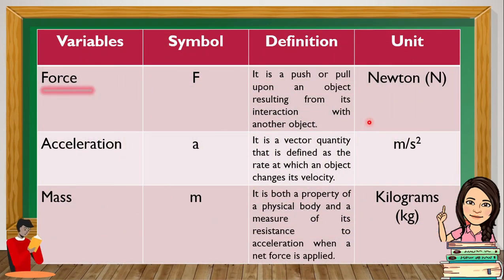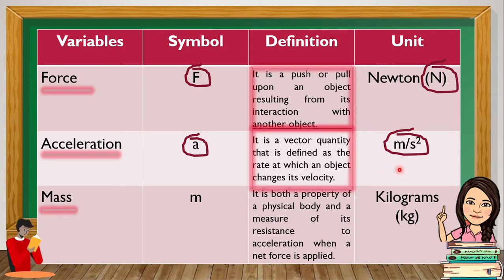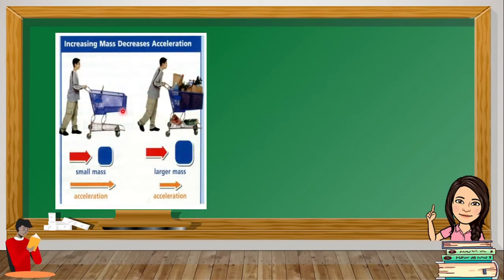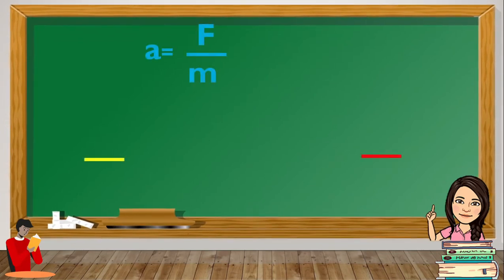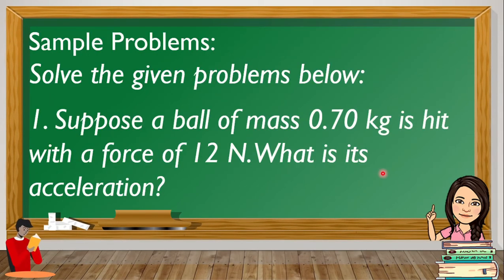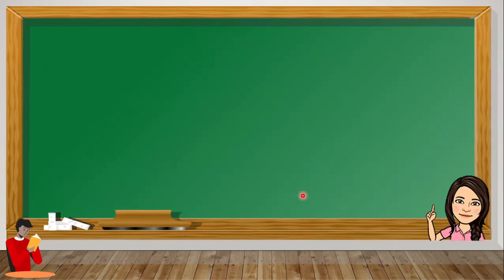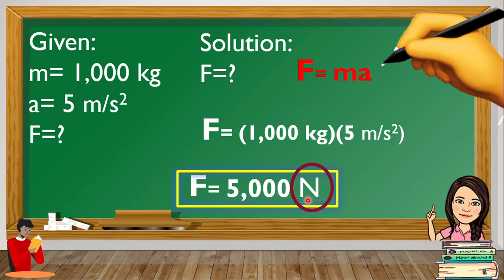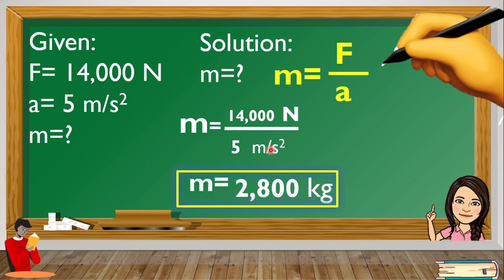Law of Acceleration (F=ma)